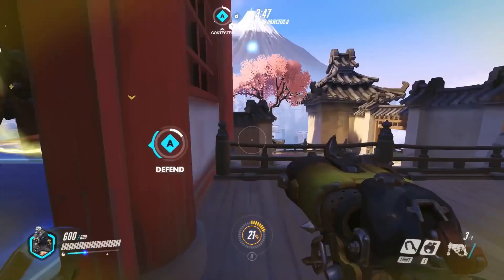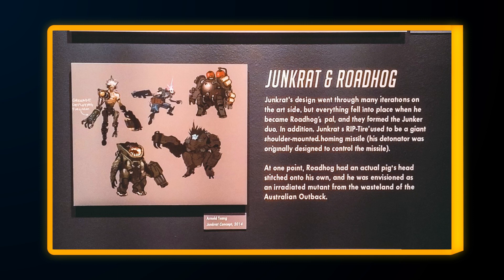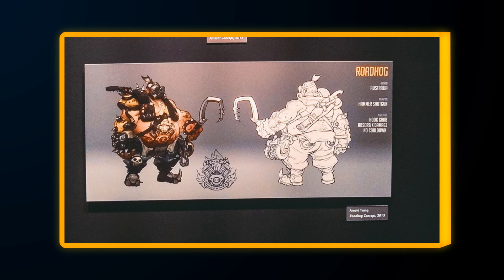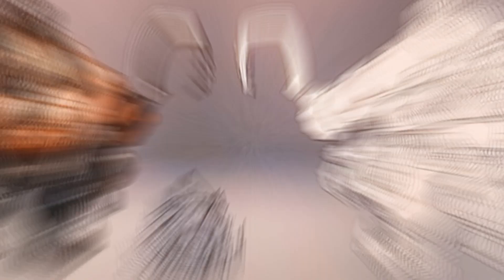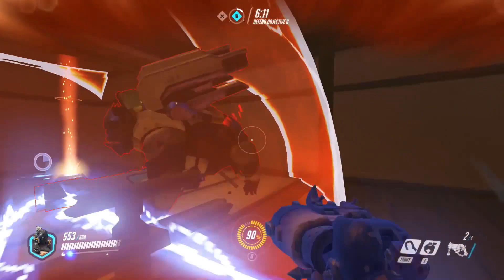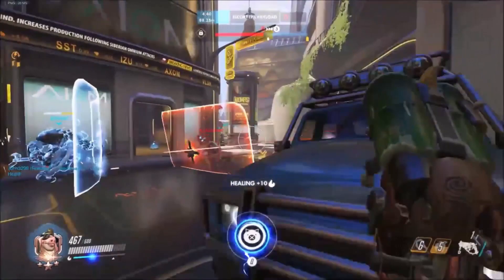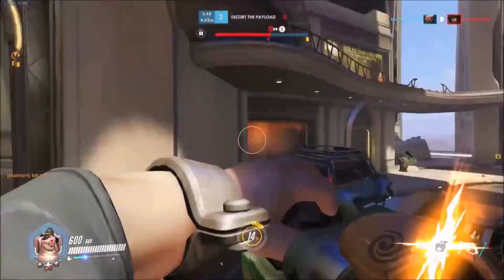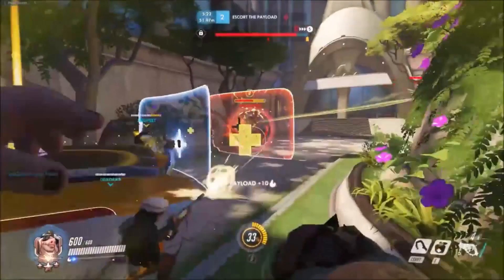Overwatch - What Roadhog Could Have Been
Overwatch - What Roadhog Could Have Been! A look into the design and development of the Overwatch Hero, Roadhog.

✔ Overwatch Video Credits:
● Published By: Jeremy "Gaming Curios"
● Produced By: Jeremy "Gaming Curios" & Christopher "Disciple" Allen
● Written By: Jeremy "Gaming Curios" & Koala Gaming
● Performed By: Christopher "Disciple" Allen
● Edited By: Leandro "DMV"